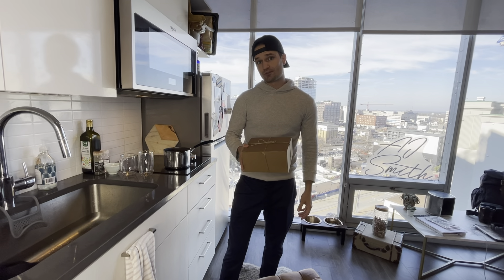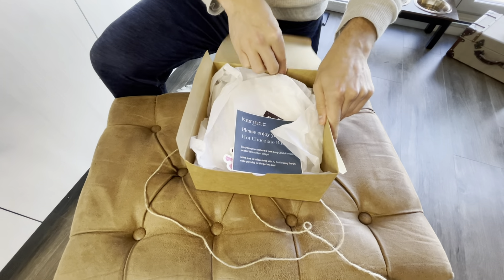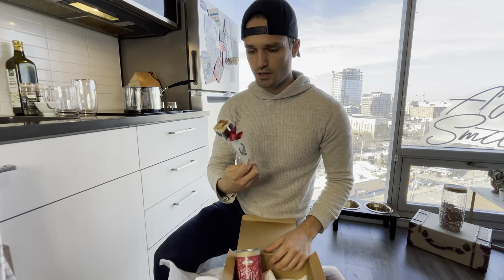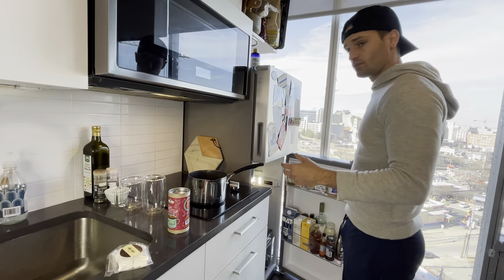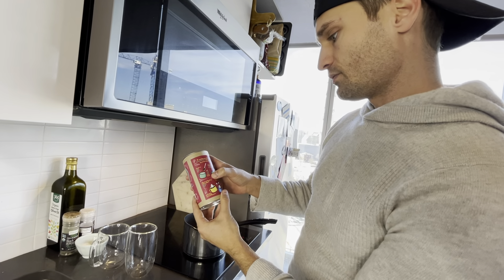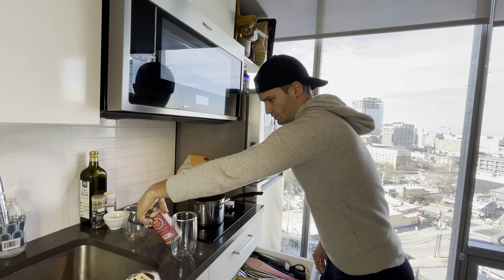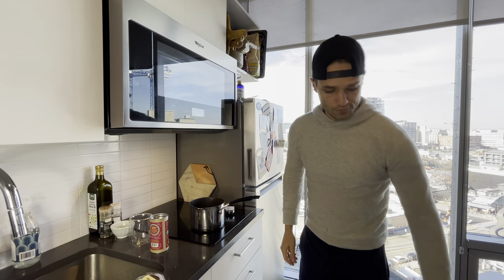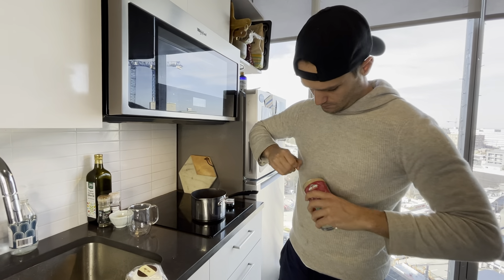Hot Chocolate Tutorial with AJ Smith at Kenect Nashville in Midtown.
Follow along with AJsmith as he makes a killer hot chocolate recipe with all local ingredients. YUM!